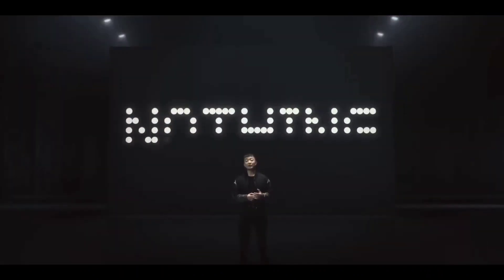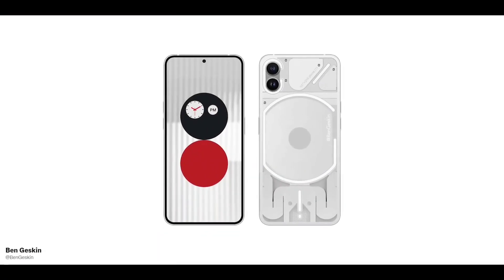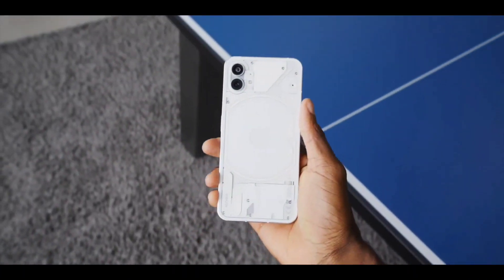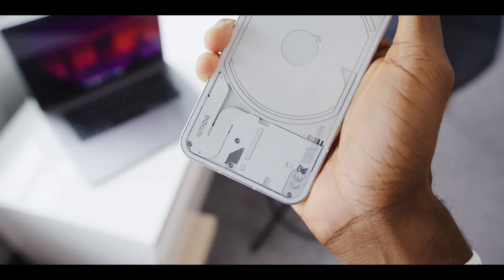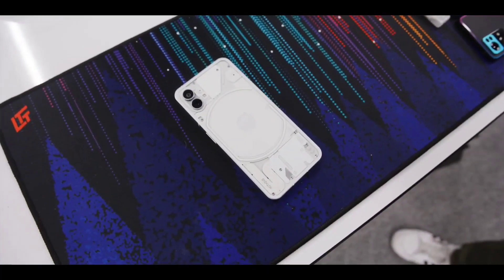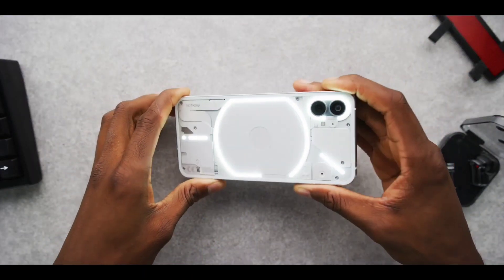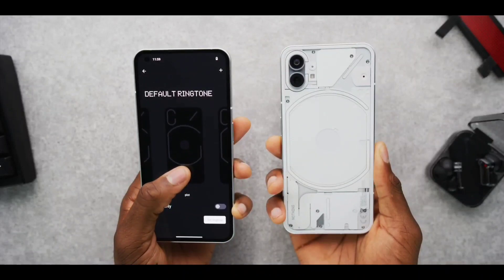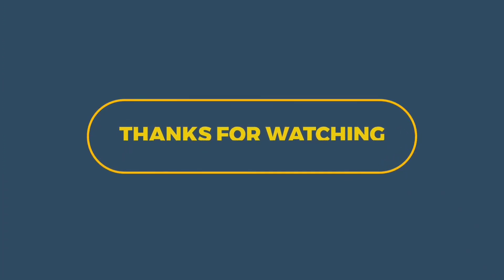Nothing Phone 1 Glyph Interface Explained - Digitech Tools